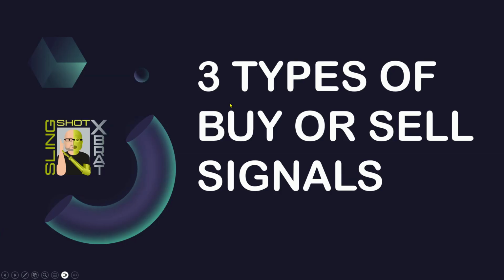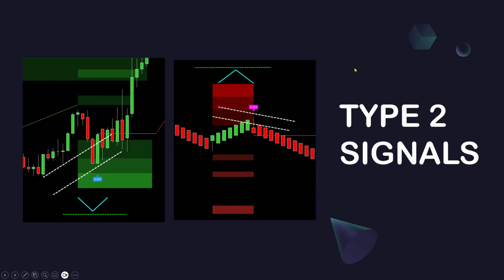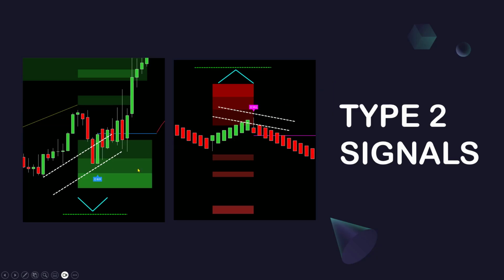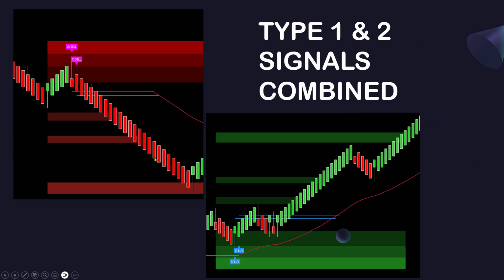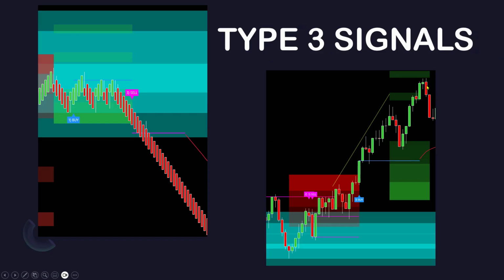Are You Making This Common Mistake with Trading Pullbacks and Trend Reversals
Learn how to master trading pullbacks & trend reversals using Tradingview & NinjaTrader platforms. This video explores the future of day trading, swing trading and scalping with this simple but effective trading strategy

ASK LOGAN
Got trading questions? Ask Logan, our AI-powered trading expert:

If you are not sure which trading indicators you need or which one you should get next, then simply *CLICK HERE*